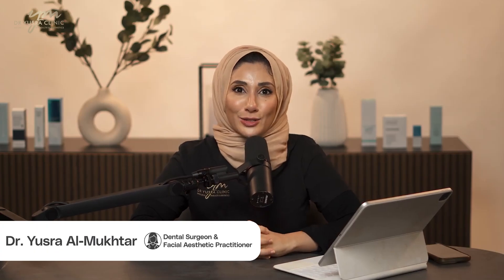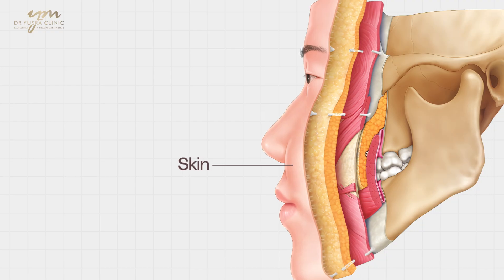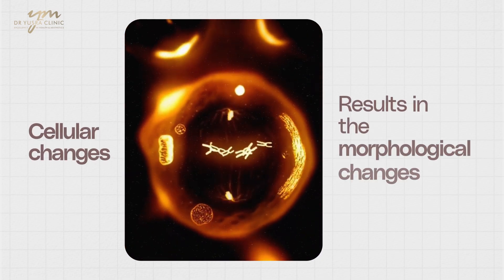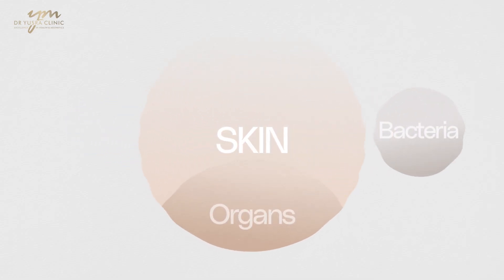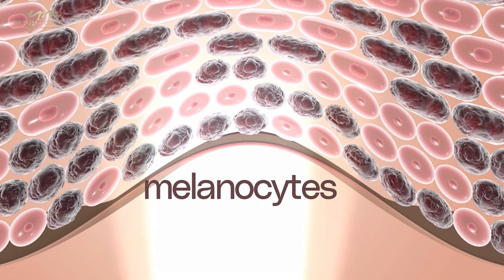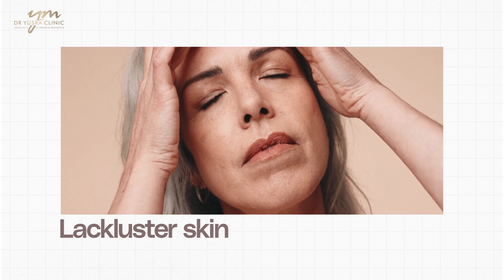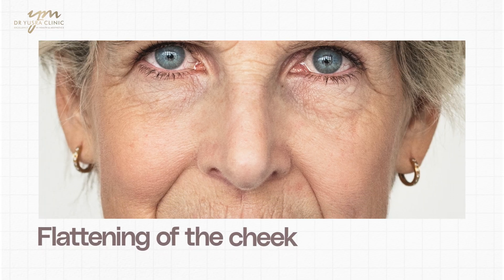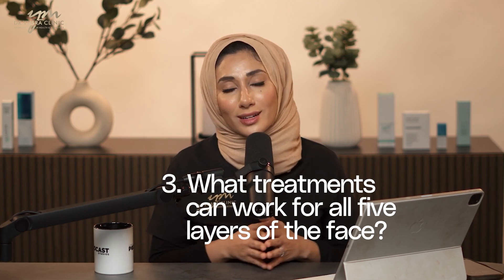Why Your Face Changes After 25 - Expert Breakdown by Dr Yusra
to find out more!

Aging is a natural gift — but do you know what’s really happening to your face as the years go by?
In this episode of Face Facts by Dr. Yusra, we dive deep into the science behind the aging face. From your skin to your bones, discover the five layers of the face and how each one changes over time.

Dr. Yusra breaks down the science of facial aging by explaining why collagen, elastin, and hyaluronic acid naturally decline after the age of 25, and how external factors like sun exposure, pollution, and lifestyle choices speed up the process. She highlights the crucial role of fat pads, muscles, and bone structure in contributing to sagging, and emphasizes that effective treatments must address all five layers of the face to achieve natural results. Along the way, she outlines the most common visible signs of aging — from wrinkles, pigmentation, and enlarged pores to jowls, drooping brows, and changes in facial contours.

If you’re curious about why your skin texture, radiance, or jawline changes with age — this video is a must-watch.

Chapters:
00:00 – Introduction: Why aging is a gift
01:00 – The five layers of the face explained
02:00 – Cellular aging: Collagen, elastin & hyaluronic acid
05:00 – Intrinsic vs. extrinsic aging (time vs. lifestyle)
08:00 – Skin changes: Pigmentation, enlarged pores & wrinkles
10:00 – Muscular changes & facial sagging
12:00 – Fat pad deflation & loss of support
13:00 – Bone structure changes in aging
14:30 – Visible signs of aging in the mirror
15:00 – Looking ahead: Treatments for each layer

Listen to the podcast on:

▶︎ Amazon Music

The Face Facts by Dr Yusra podcast is hosted by the acclaimed and award-winning Dr Yusra, a dental surgeon and aesthetic practitioner. Dr Yusra is a dental surgeon registered with the GDC, with a special interest in skin ageing and aesthetic medicine. She is a member of the British College of Aesthetic Medicine and Faculty of Dental Surgeons at the Royal College of Surgeons.

Key work for Algo:
aging face, collagen loss, elastin, hyaluronic acid, skin aging explained, why do we get wrinkles, facial anatomy aging, sagging face causes, sun damage skin, Dr Yusra, skin education, natural aging process, how face changes with age, skin health science.

👉 Stay informed about your skin health and aging journey.